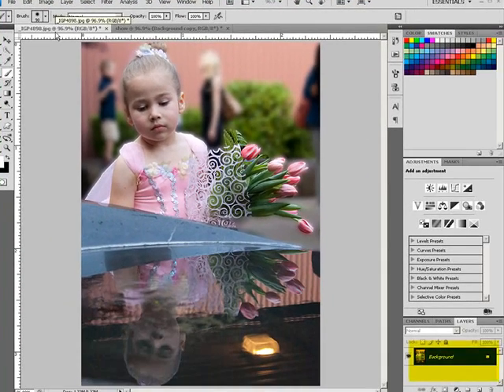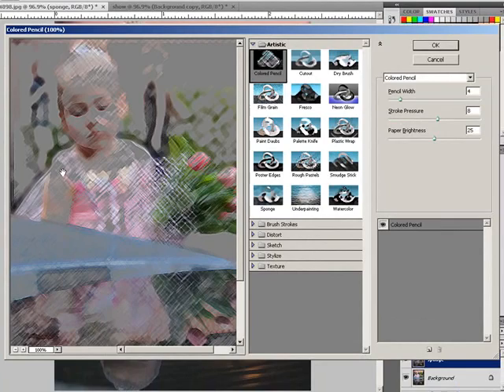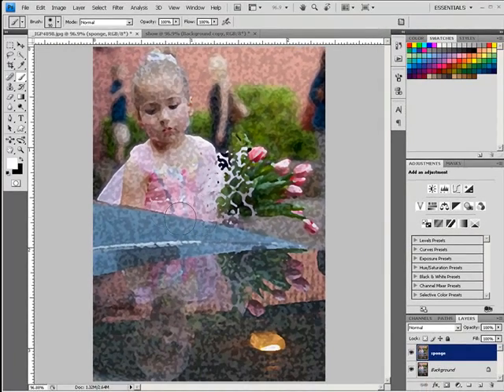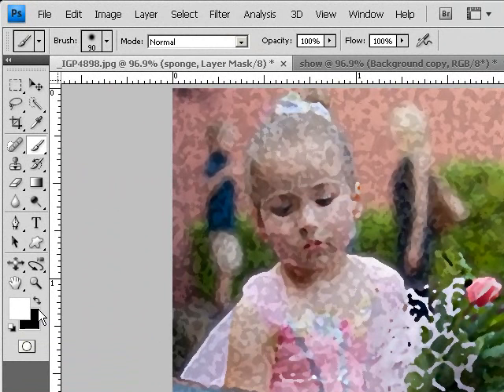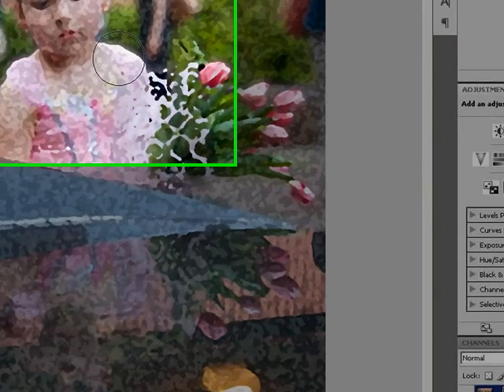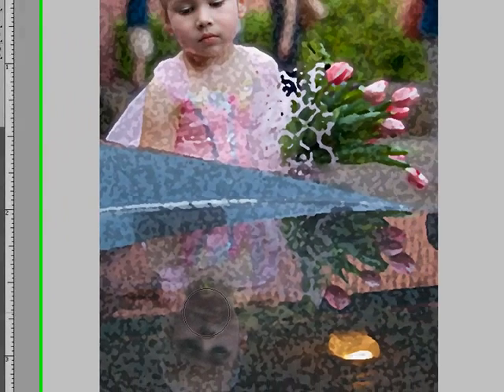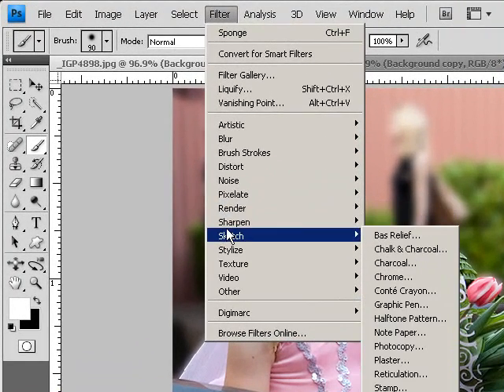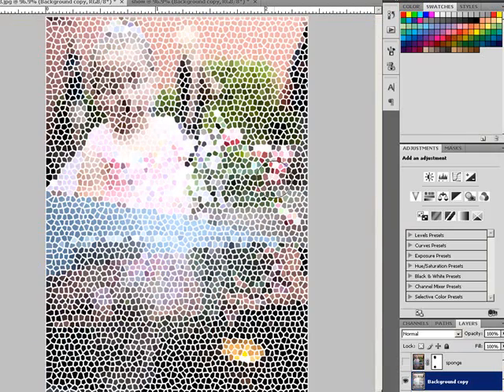Photoshop CS 4 filters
Photoshop CS4 filters